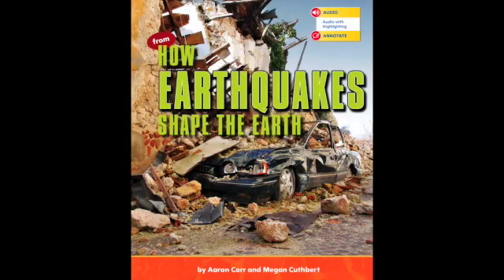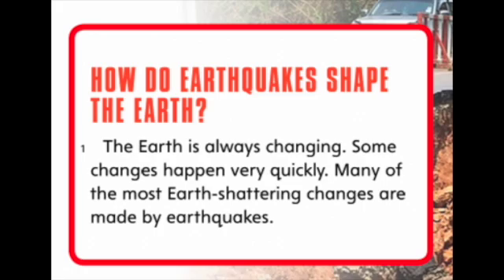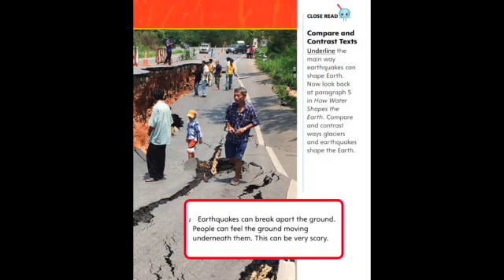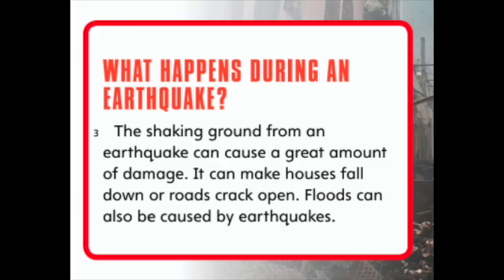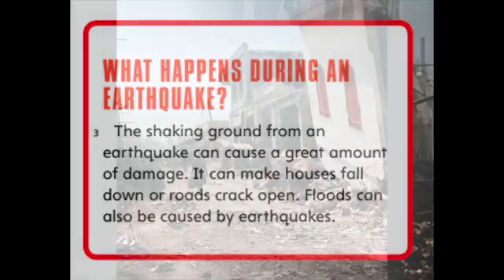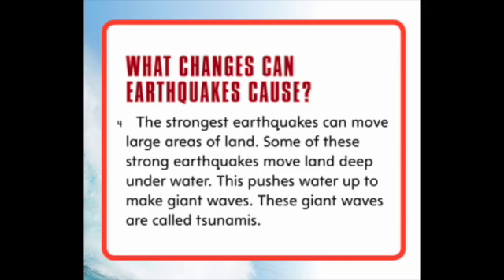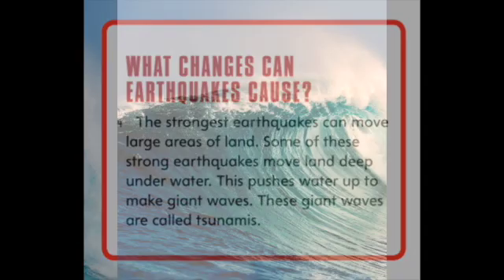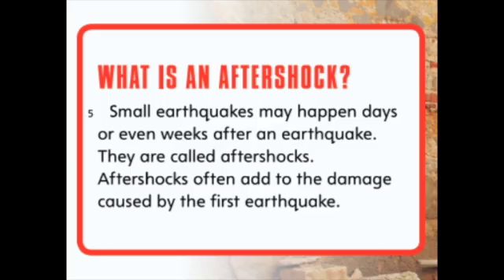HOW EARTHQUAKES SHAPE THE EARTH MyView Literacy Second Grade Unit 5 Week 2 Part 2 Read Aloud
Listen along as Mrs. Morris reads How Earthquakes Shape the Earth from MyView Literacy for Second Grade, Unit 5 Week 2 Part 2